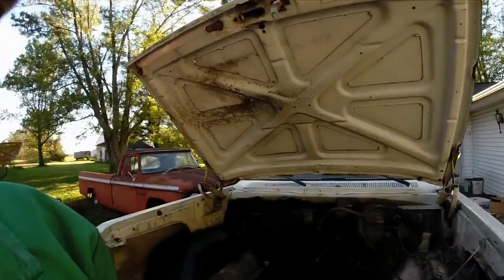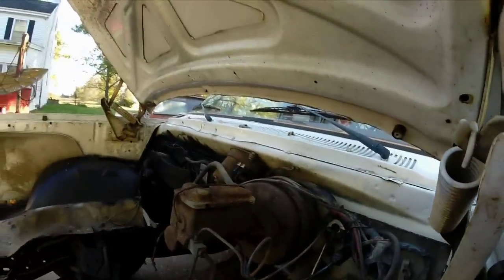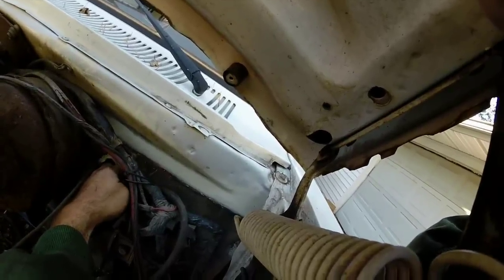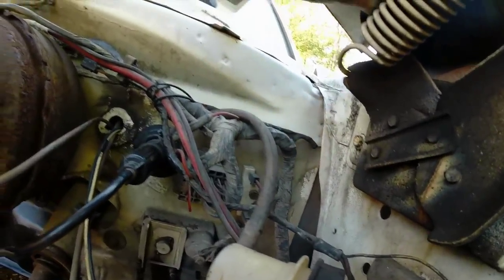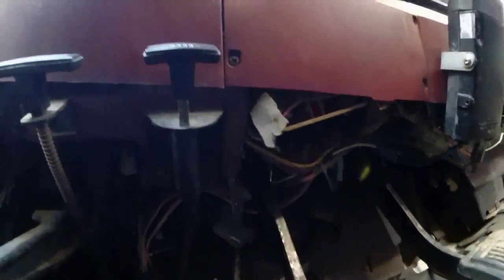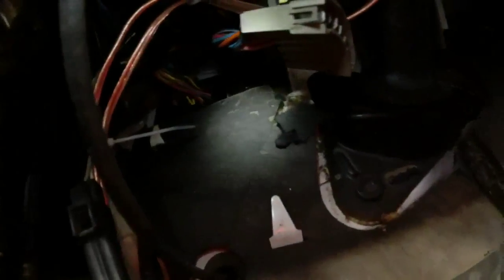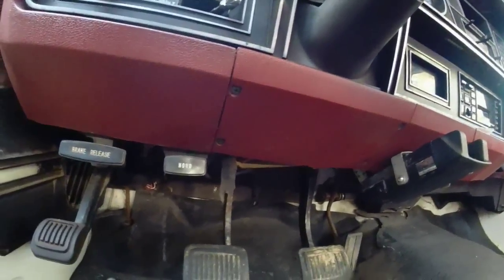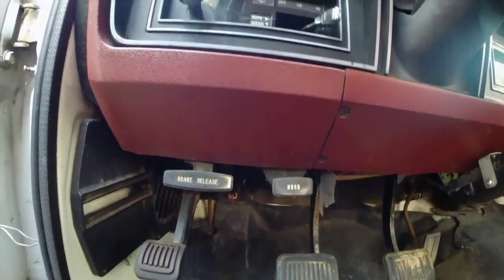Auto to manual 1st gen dodge swap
Installing clutch hydraulics in a 2st gen Dodge truck never designed for them and doing it without having to rework the firewall and wiring. I cut a half inch out of the bracket and welded it back together again to move the hydraulics over enough to clear and then re-bent the pedal to align with the moved master cylinder.